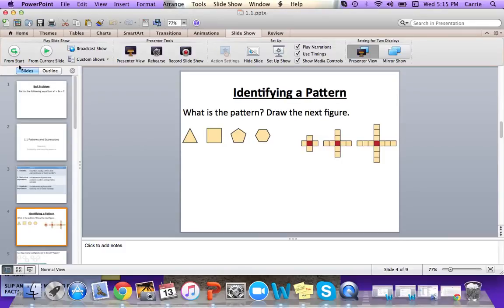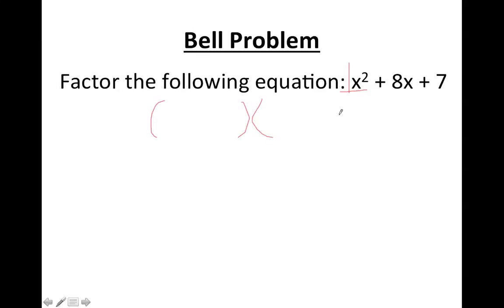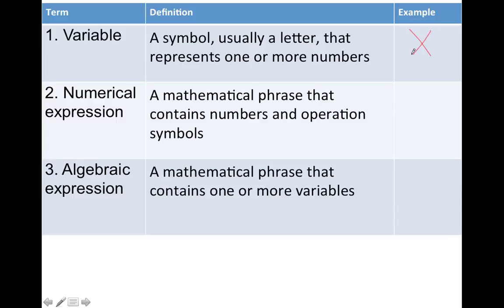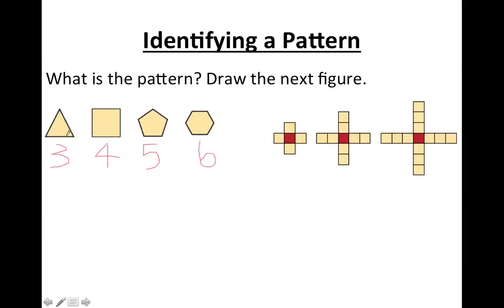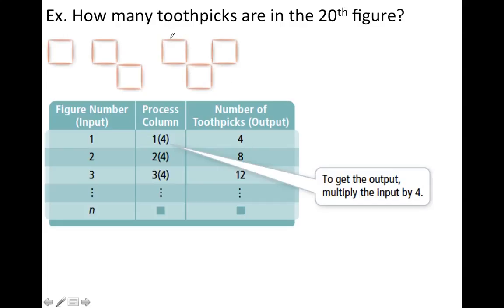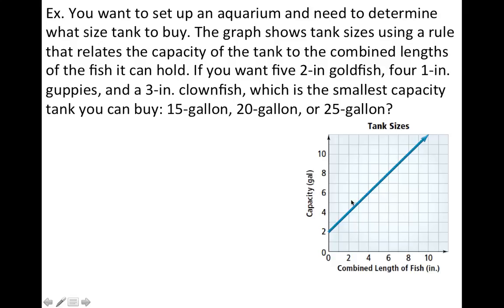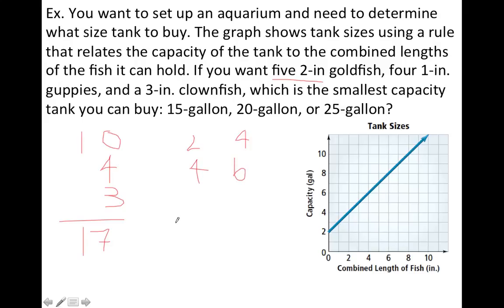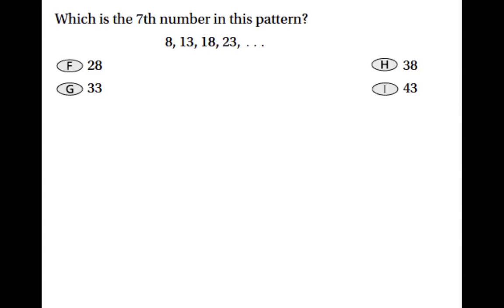1.1 Patterns and Expressions